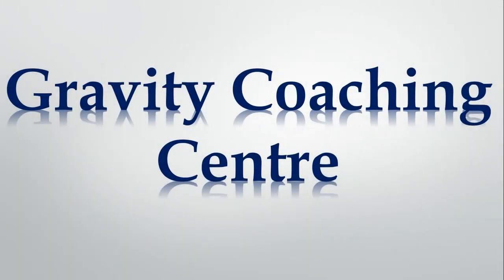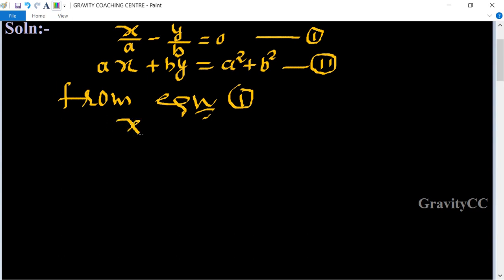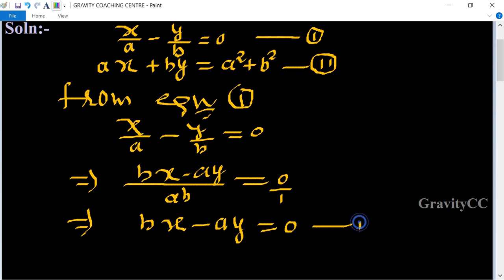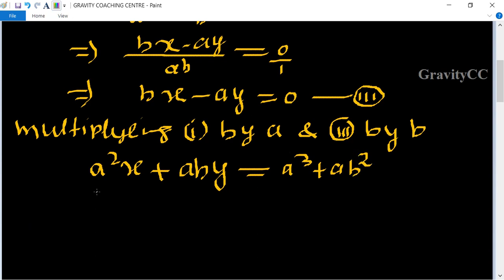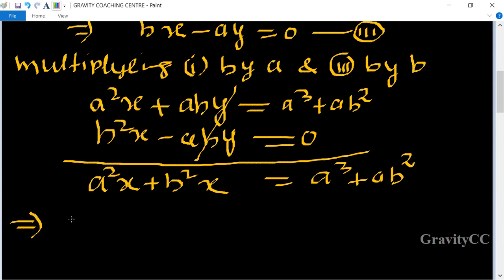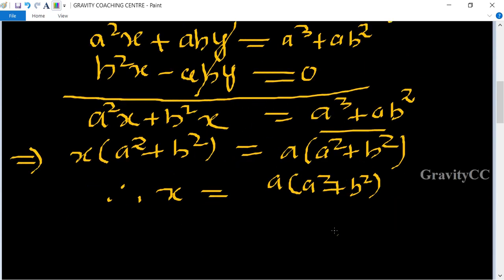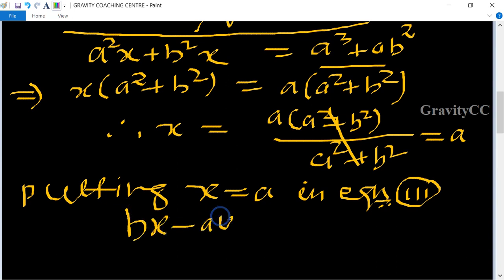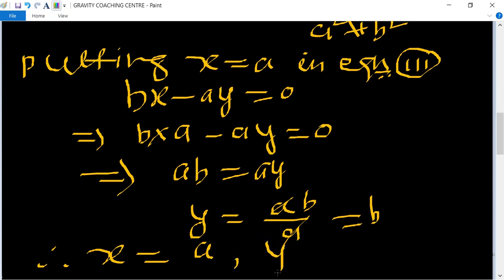Q13 | Solve the following pair of equations for x and y: x/a- y/b=0;ax+by=a^2+ b^2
Click on below Links for more Questions:-

Qu(13):- Solve the following pair of equations for x and y:
 x/a-  y/b=0;ax+by=a^2+ b^2